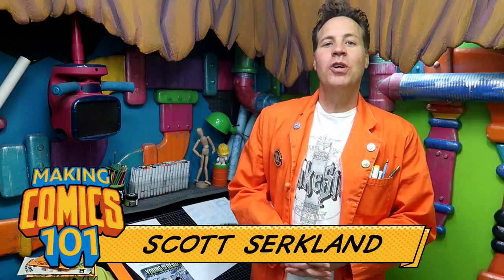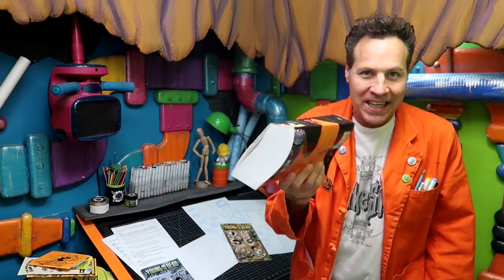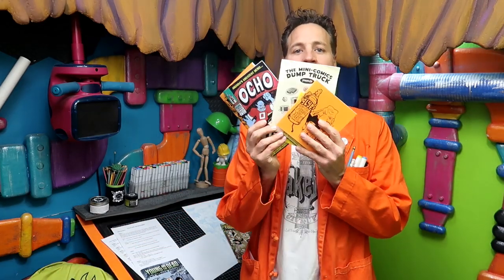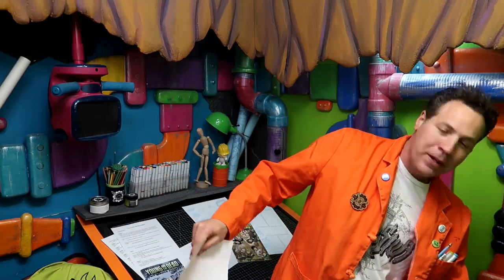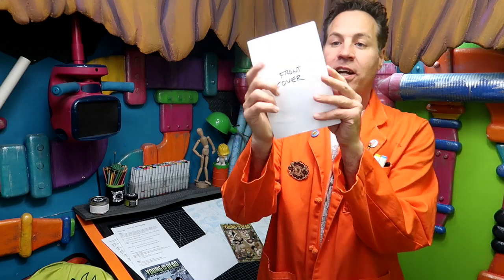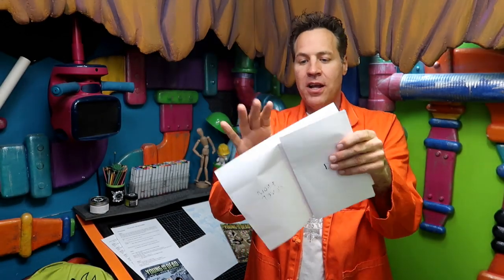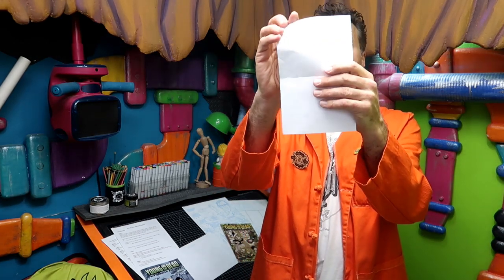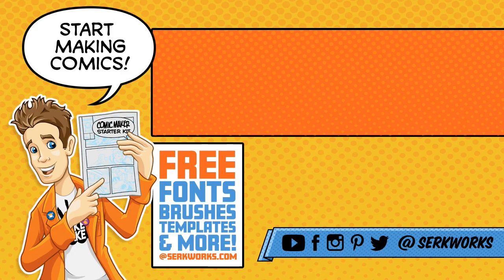Start Your Comic Small! (As In "Mini") Quick Tip!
Making Comics 101 Quick Tip #2

Too many people overthink their first comic which could set you up for failure before you even get started. Comics don't have to be so challenging. Consider starting small with a mini-comic.